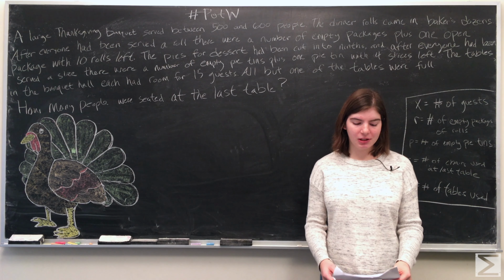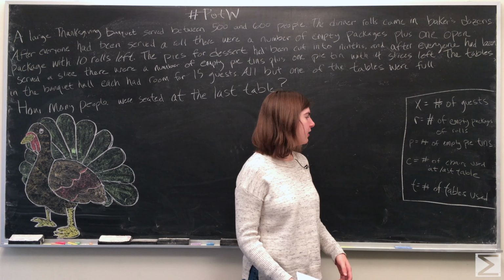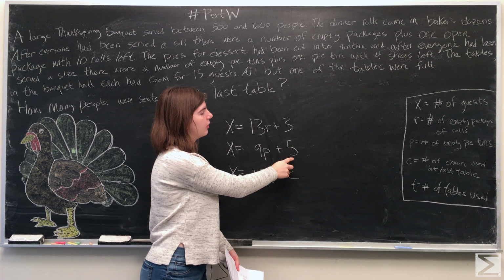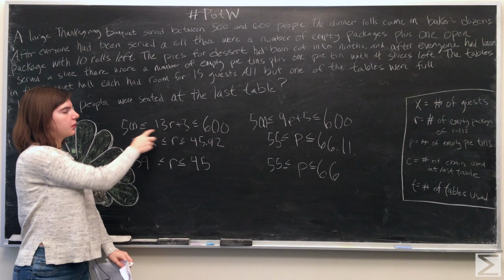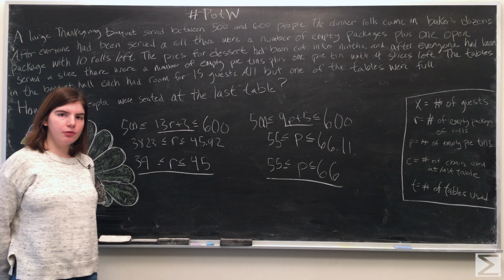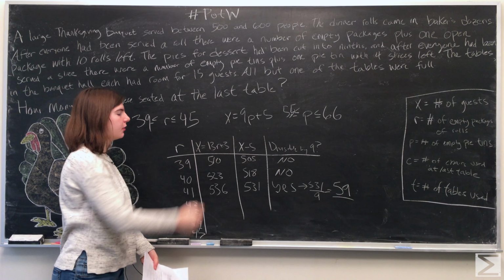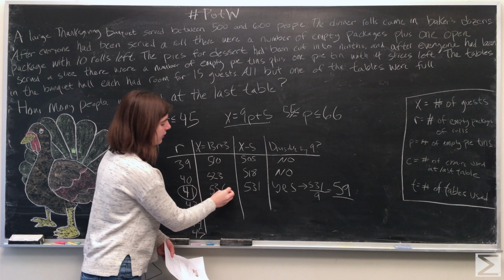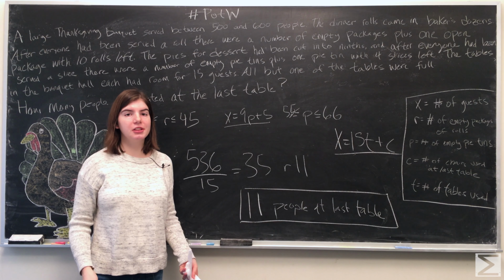PotW: Thanksgiving Banquet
Center of Math wishes everyone a Happy Thanksgiving.

Edit: At 2:25, the inequality is between five hundred and *SIX HUNDRED* not 16 :)